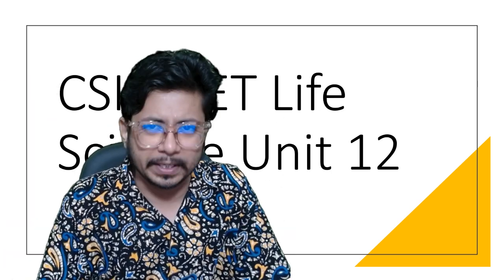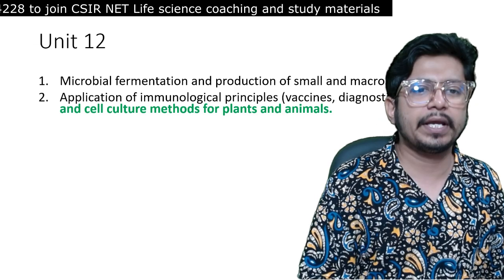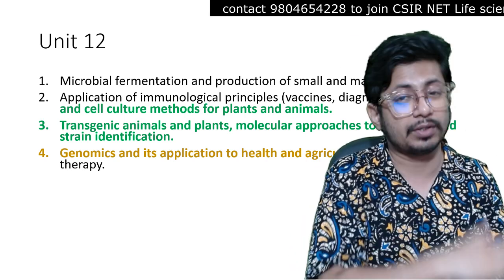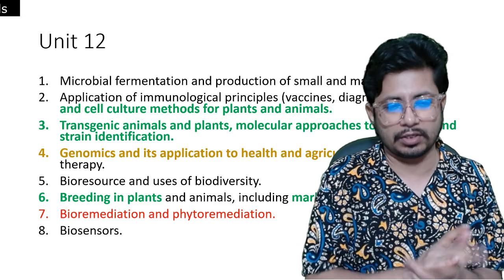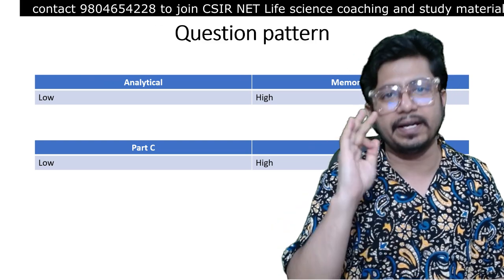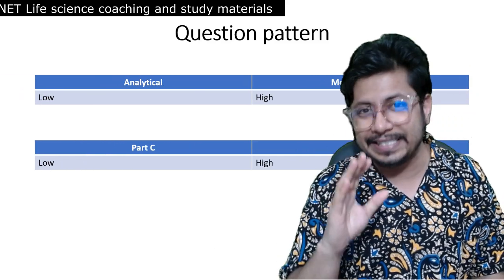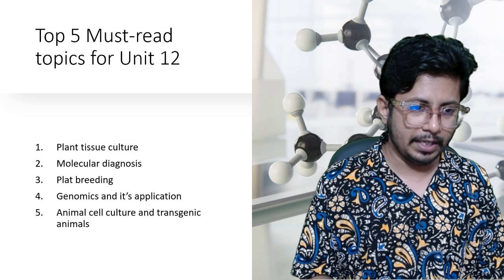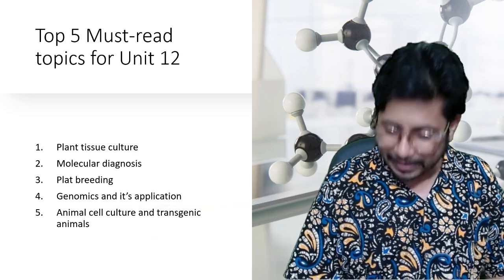CSIR NET life science unit 12 applied biology | syllabuses | exam pattern | Most important topics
CSIR NET life science unit 12 applied biology | syllabuses | exam pattern | Most important topics - This lecture explains CSIR NET life science unit 12 applied biology | syllabuses | exam pattern | Most important topics.
Are you looking for syllabi for CSIR Net Life Science Unit 12 Applied Biology? Here you can find all the syllabi for CSIR Net Life Science Unit 12 Applied Biology that you could ever need. We also have a detailed examination pattern for this course, so you can know what to expect when you sit your exams. Finally, we have a list of the most important topics covered in this course, so you can find out everything you need to know before enrolling in CSIR Net Life Science Unit 12 Applied Biology.
In this video, we'll be talking about CSIR NET life science unit 12 applied biology syllabuses, exam pattern, and most important topics.

If you're wondering what CSIR NET life science unit 12 applied biology syllabus is, or what the exam pattern is for this unit, then this video is for you! We'll be discussing everything you need to know about this subject so that you can prepare properly for your exams.
In this video, we will be discussing the syllabus for CSIR NET life science unit 12 applied biology. This unit covers topics such as cell biology, genetics, and plant biology. We will also be discussing the exam pattern and the most important topics that you should be aware of.

If you are looking for information about CSIR NET life science unit 12 applied biology, then you have come to the right place! In this video, we will be discussing all of the relevant details about this unit, so that you can make the best decision for your studies.